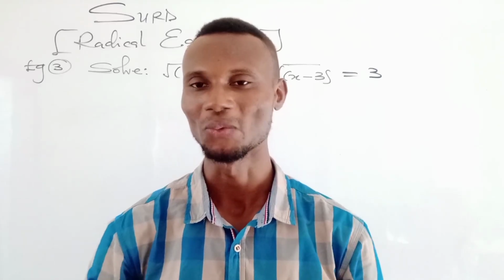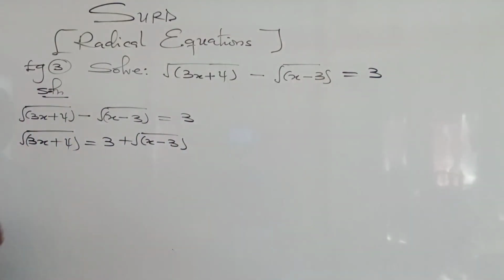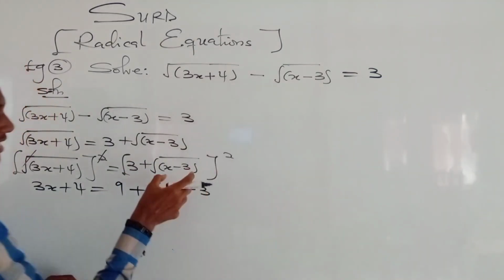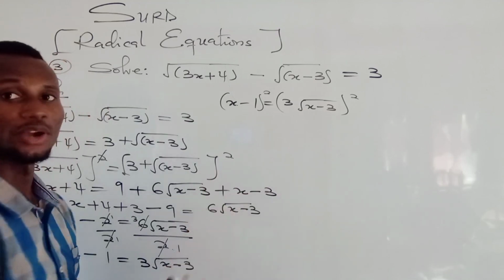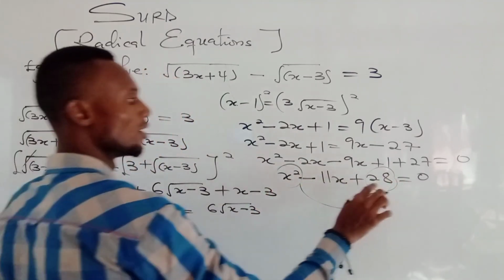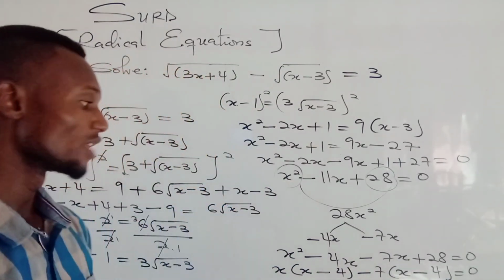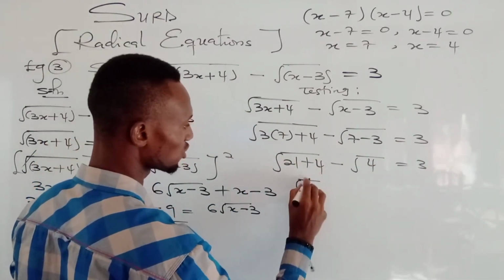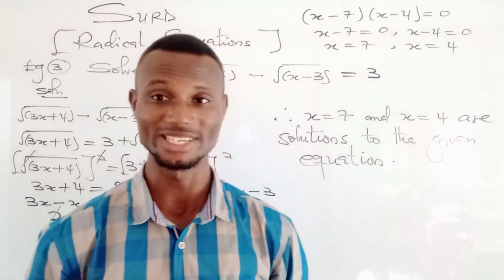SURDS. [Radical Equations]